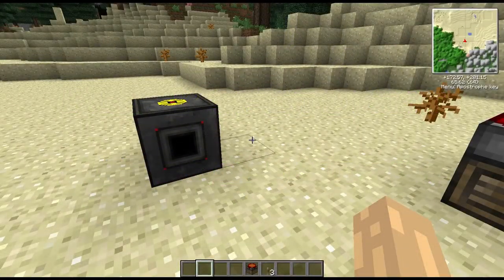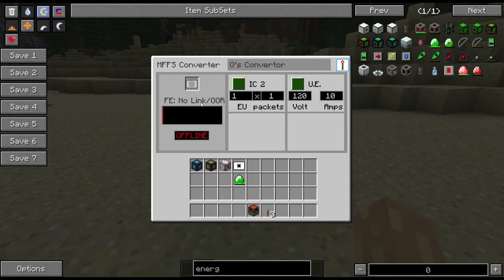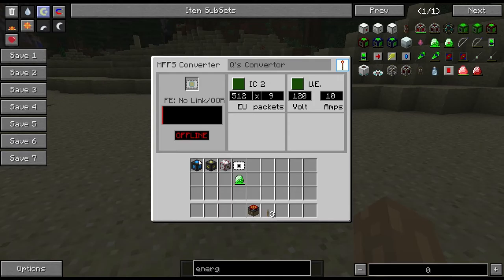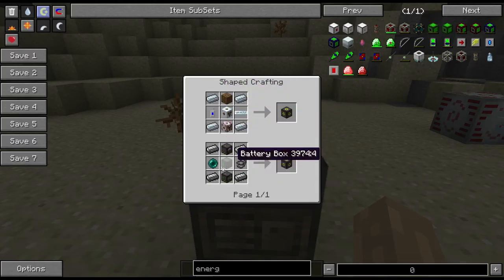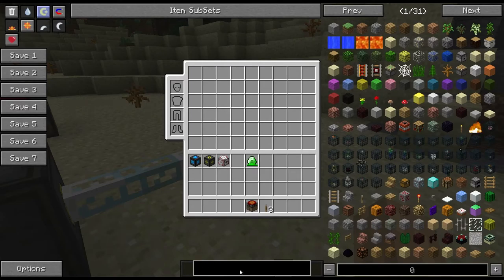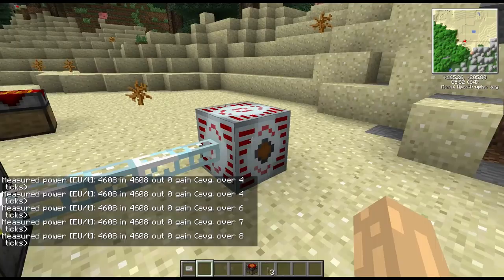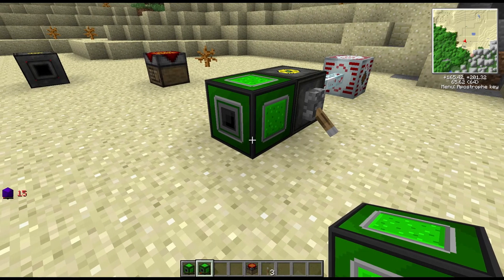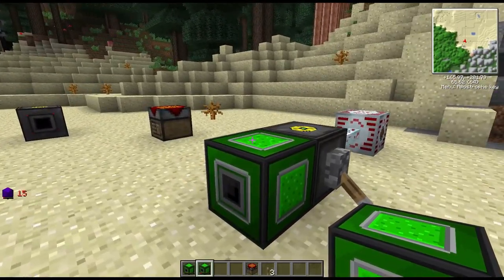Block Spotlight - MFFS Convertor